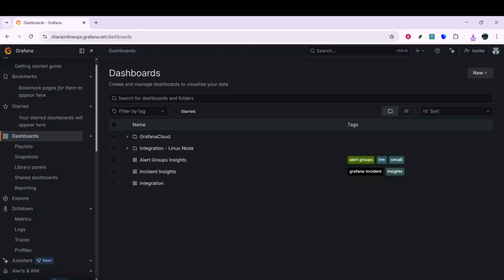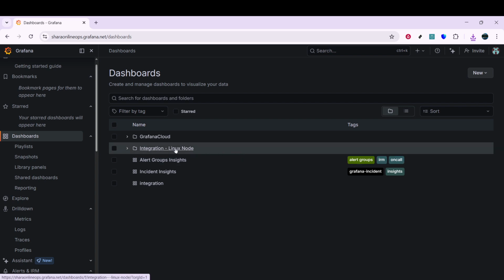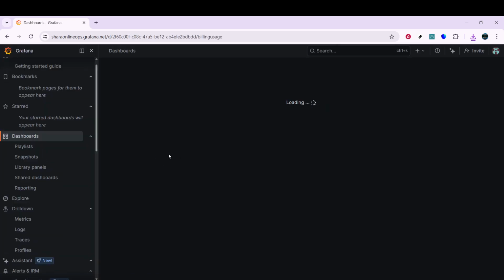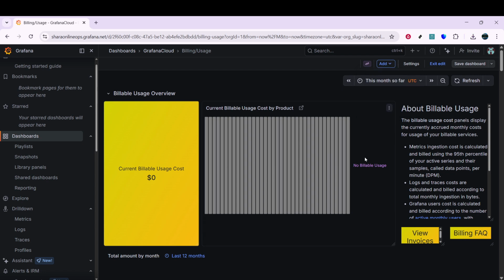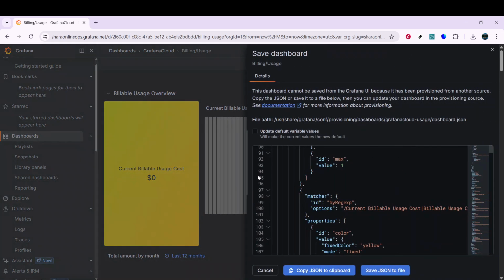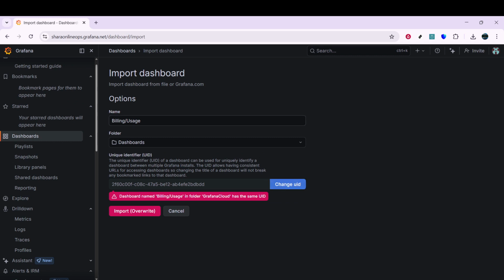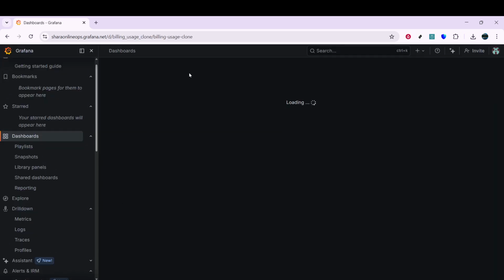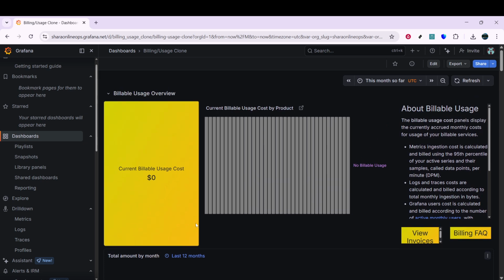how to clone a provisioned grafana dashboard (fast)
In this video We will show you how to clone a provisioned grafana dashboard.